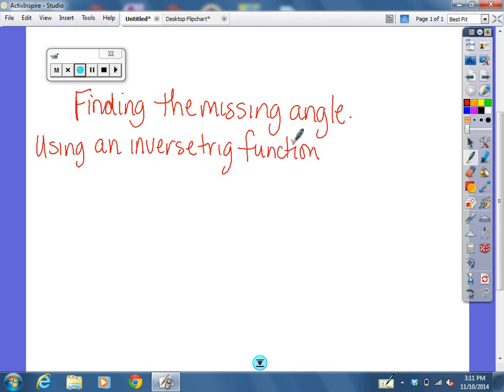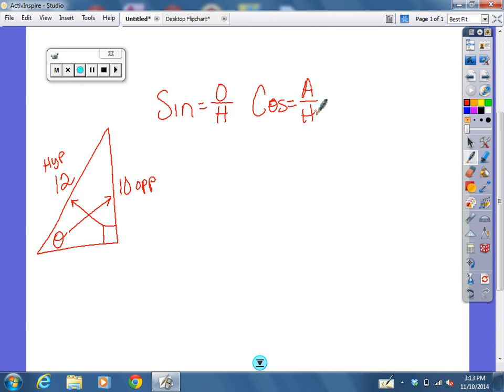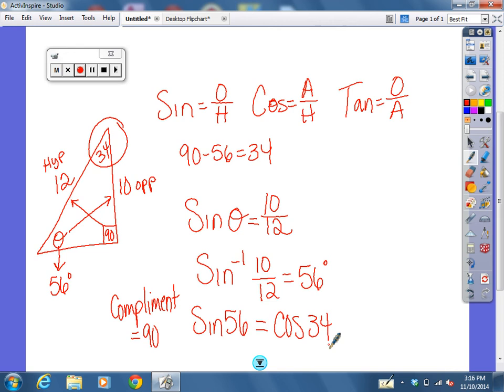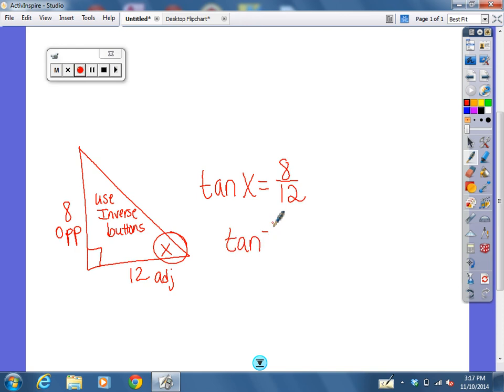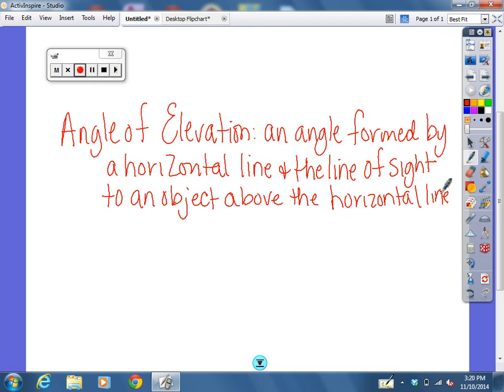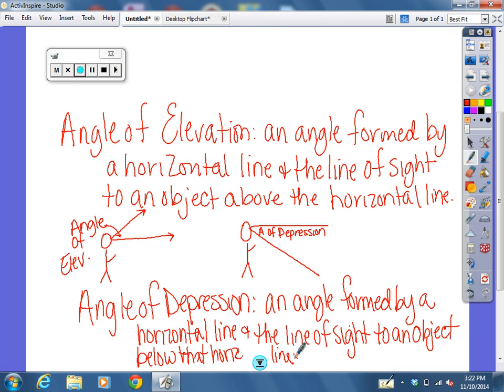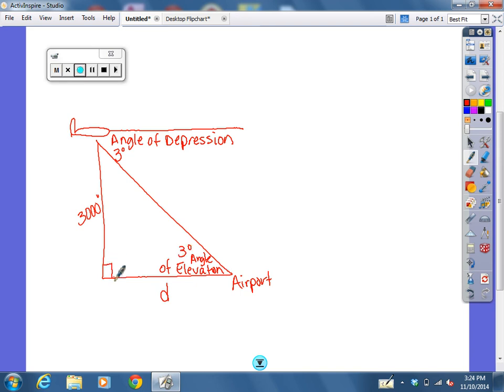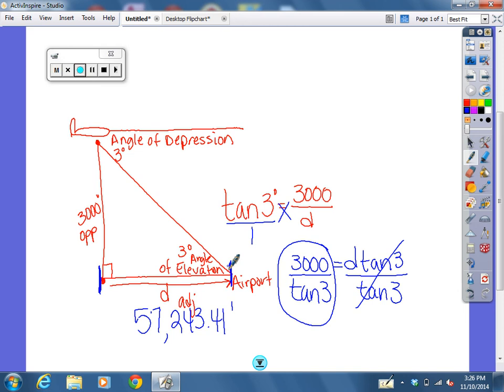Finding the missing angle2